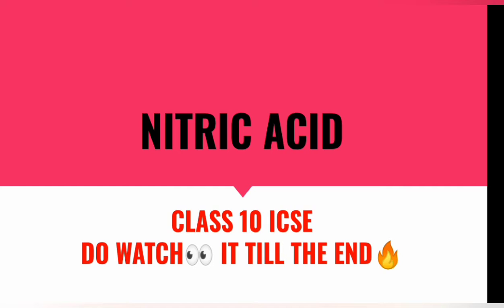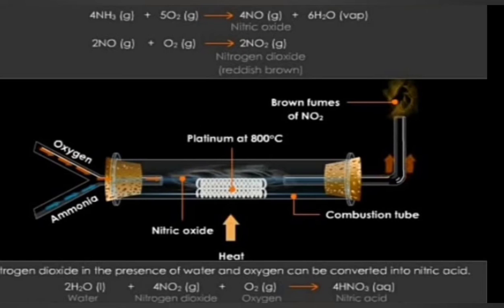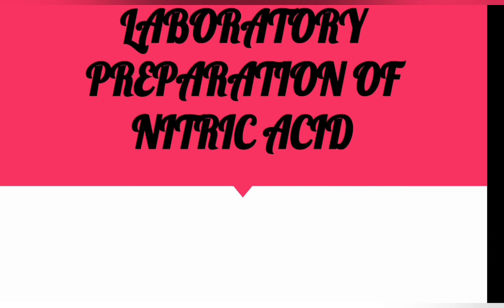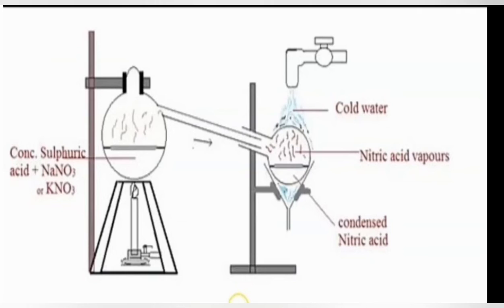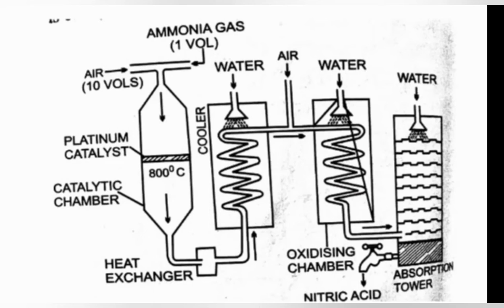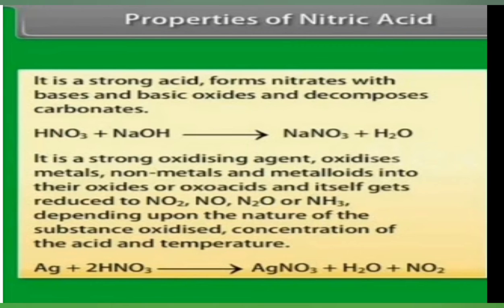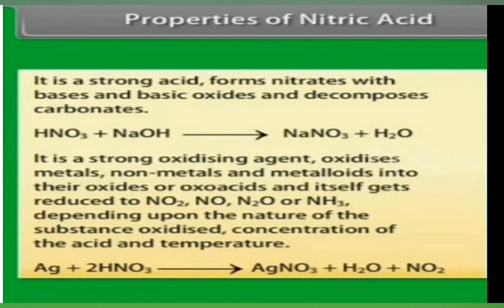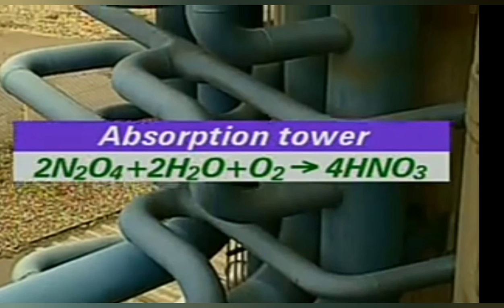Nitric acid || Uses,Physical Properties and OSTWALD PROCESS || Class 10 || Part A || ICSE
And also watch my previous videos on my channel
We will be soon a family of 200 students🔥✌ so please share it with your friend and classmates😎😎